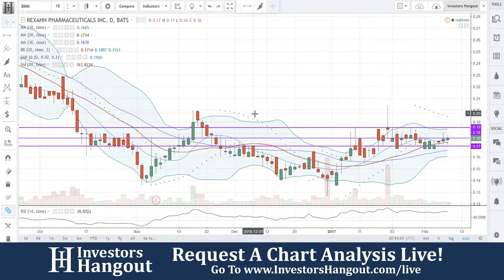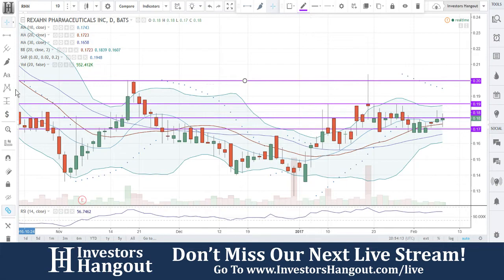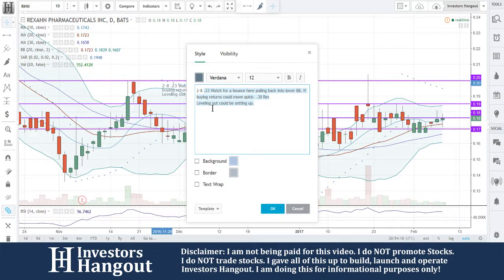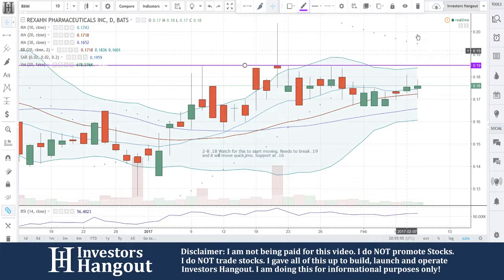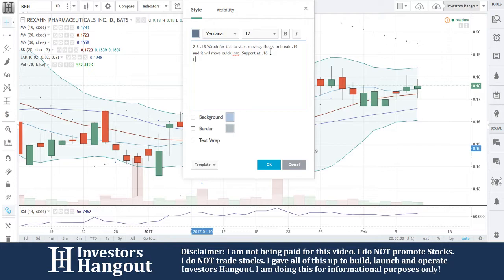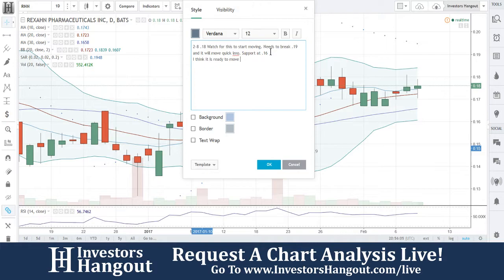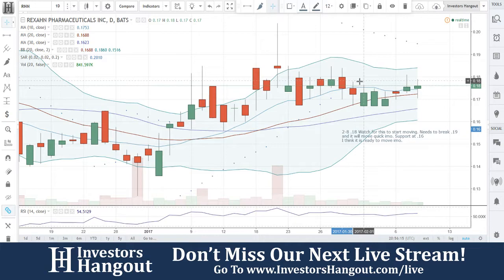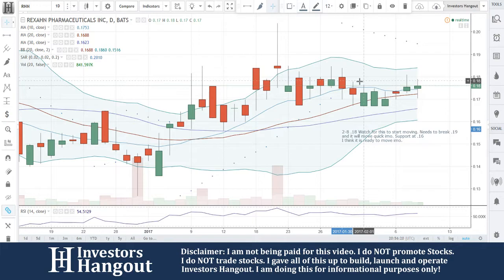RNN Stock Live Analysis 02-08-2017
RNN Stock Analysis (Rexahn Pharmaceuticals Inc) as of 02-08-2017. $RNN stock chart analysis along with the current stock price, filings, financials, news and a brief description of the company.